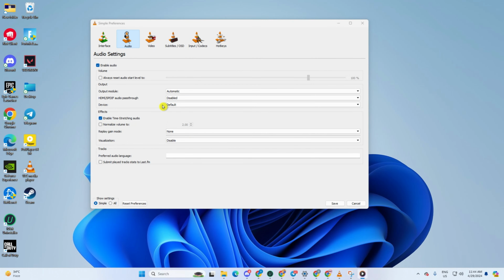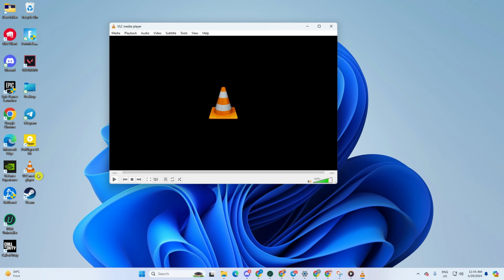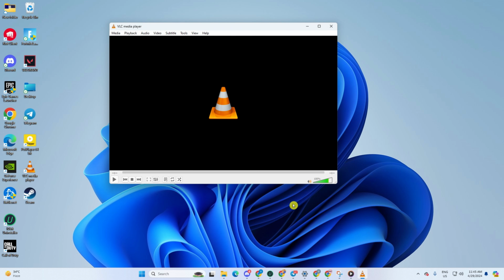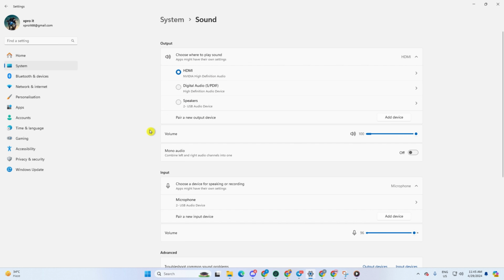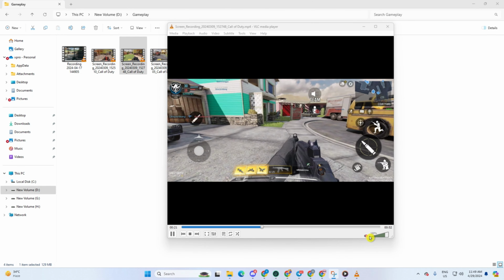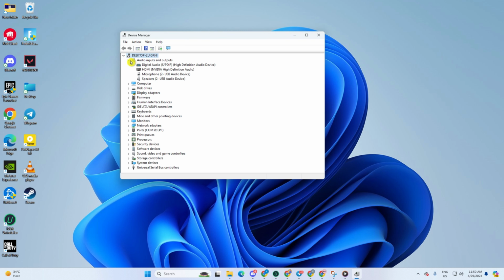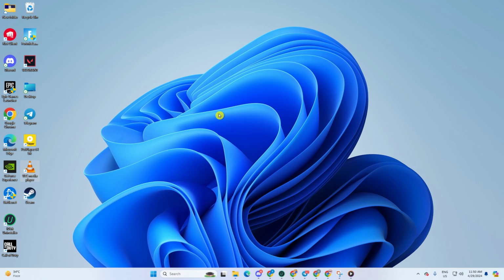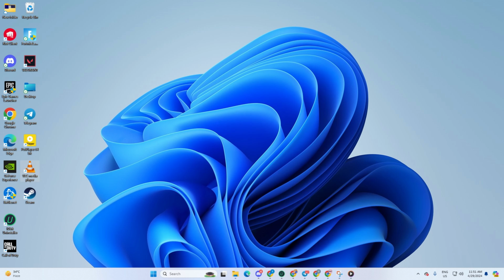How to Fix VLC Media Player Sound Not Working Problem on PC | VLC Media Player No Sound Issue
Is your VLC Media Player Sound Not Working on your PC? If you're facing a sound problem in VLC Media Player, don't worry about it! I'm here with a video tutorial on how to fix the VLC Player sound issues on PC. Watch the video and discover how to fix the VLC Player sound not working on a PC.

In this comprehensive video, I've shown how to solve the VLC Player sound problem and VLC Media Player sound glitch on PC. So if you're having trouble with VLC Player sound problems, watch this tutorial to solve VLC Media Player sound issues on PC and overcome sound problem on VLC Media Player on PC.

00:01- Video intro
00:11- Solution 1: Set proper output device
00:45- Solution 2: Choose the proper device
01:05- Solution 3: Change VLC volume
01:29- Solution 4: Update audio driver
01:59- Solution 5: Uninstall corrupted audio driver
02:27- Video ending